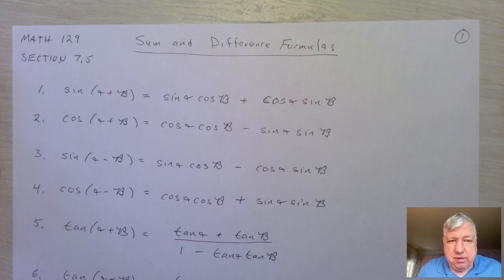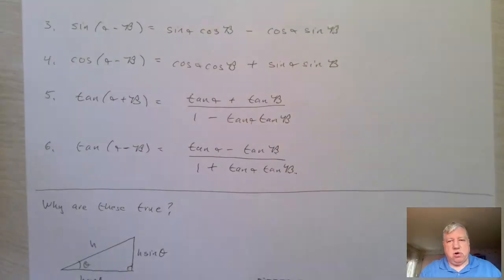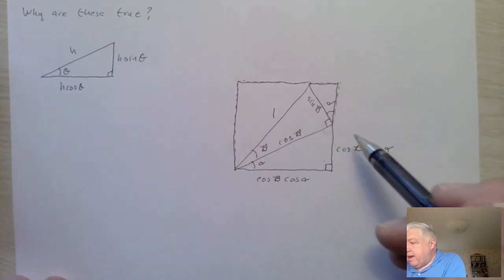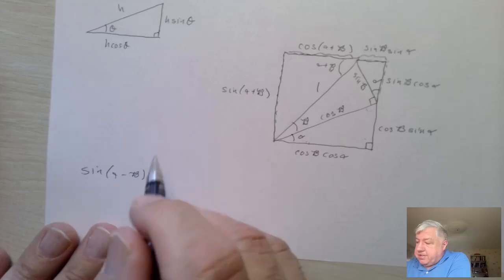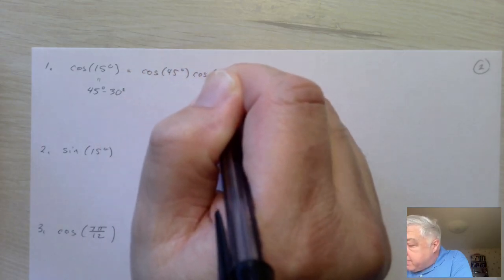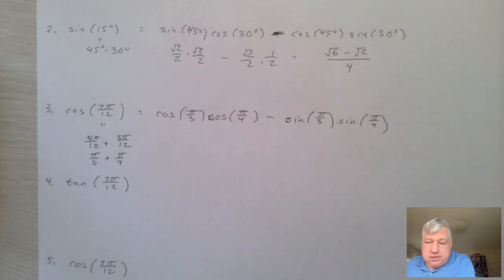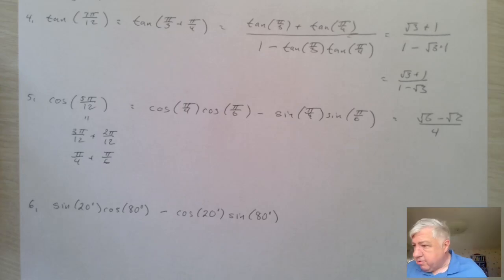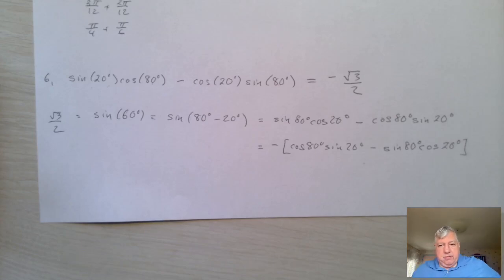Math 129 Section 7.5 Part 1 Sum and Difference Formulas